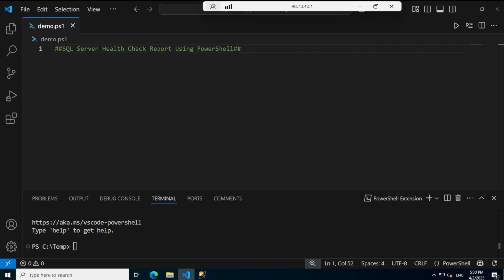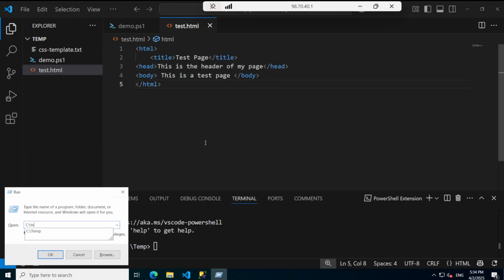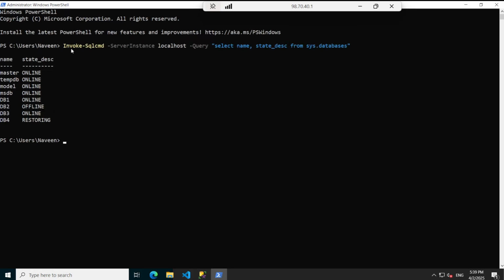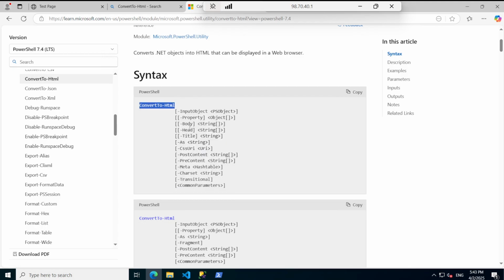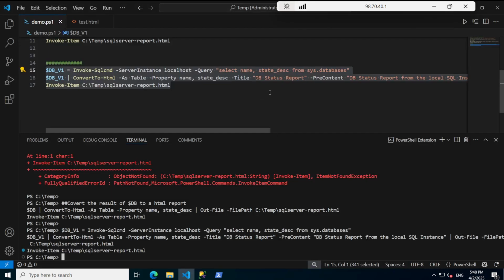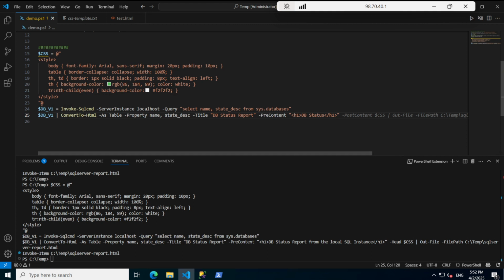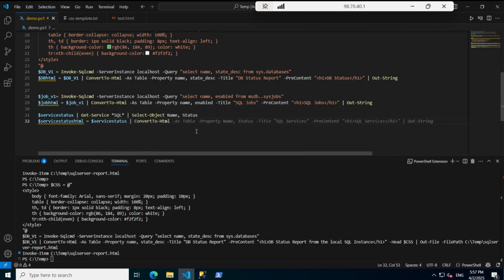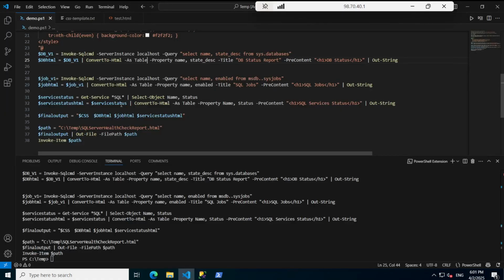DIY SQL Server Health Report with PowerShell: A Tutorial